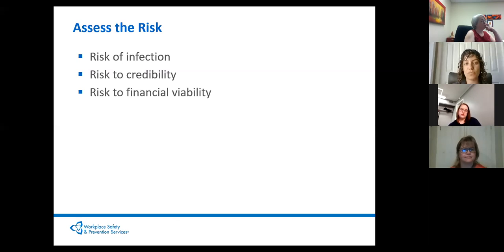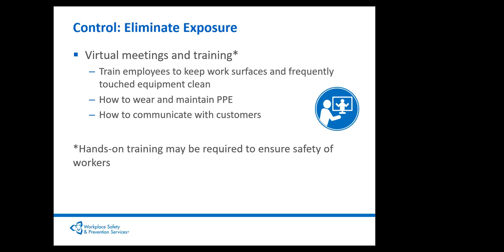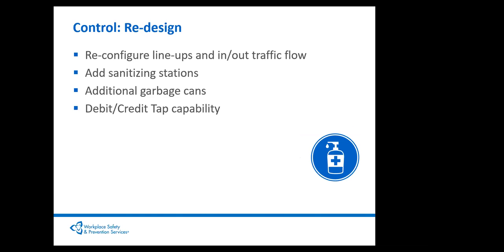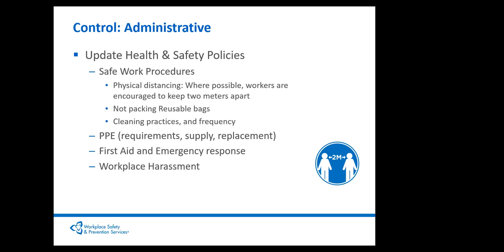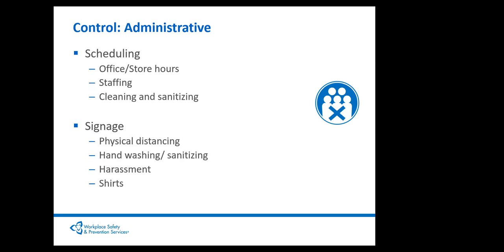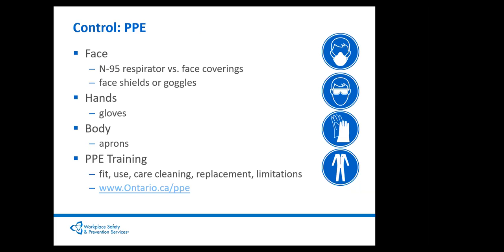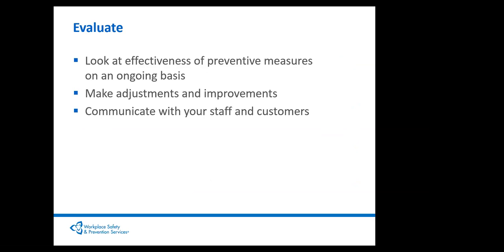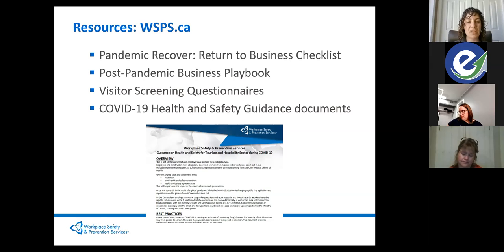WSPS - Safety Insights for Getting Back to Work During COVID19